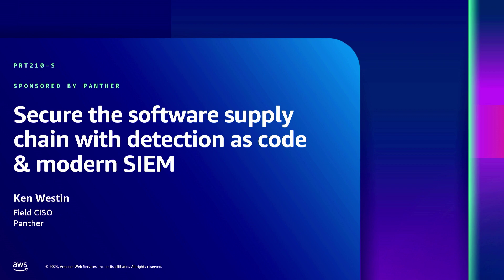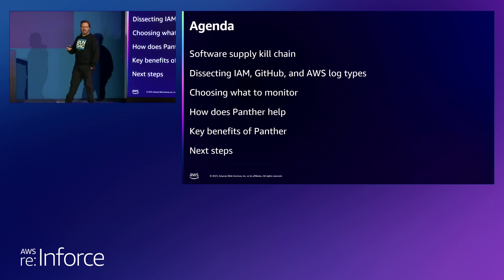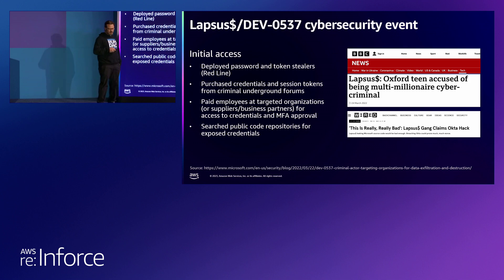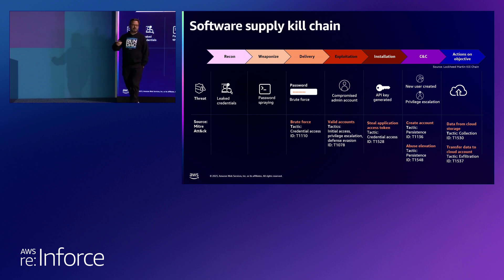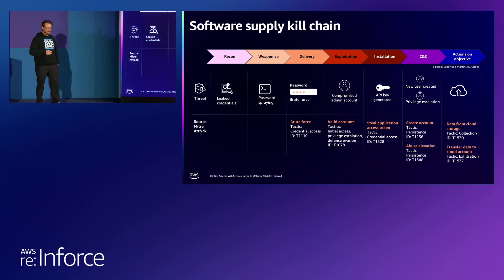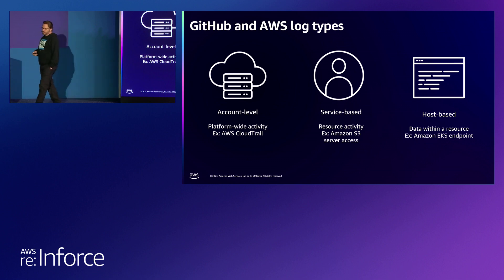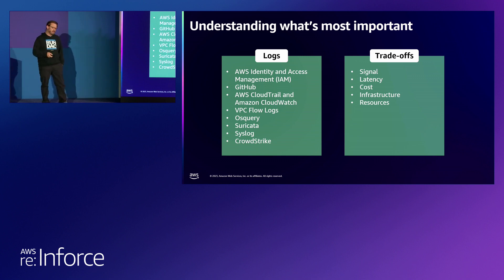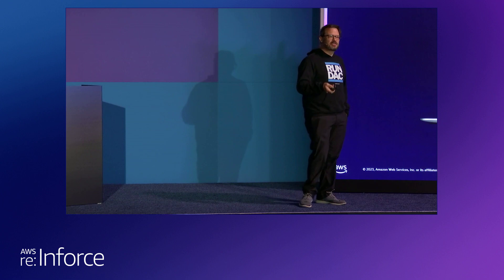AWS re:Inforce 2023 - Secure the software supply chain w/ detection as code & modern SIEM (PRT210-S)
Detecting and responding to threats before they cause serious problems is paramount for any security operations team. Effective security monitoring and detection can reduce the time it takes to discover intrusions so that you can mitigate any damage done by unauthorized users. However, modern cloud environments can challenge defenders with large volumes of data to be analyzed. In this lightning talk, learn how to utilize Panther to build real-time monitoring and detection for AWS. The talk also covers what to consider when setting up AWS security configurations and learnings from each critical AWS log source collected.